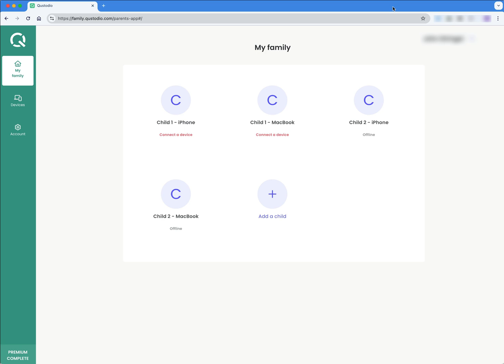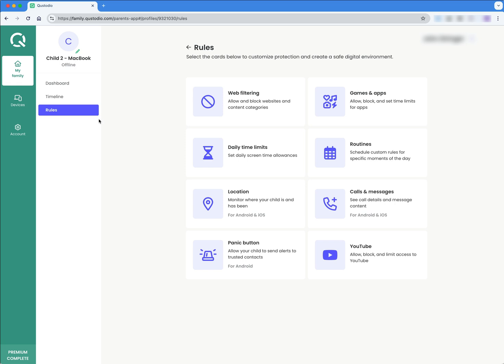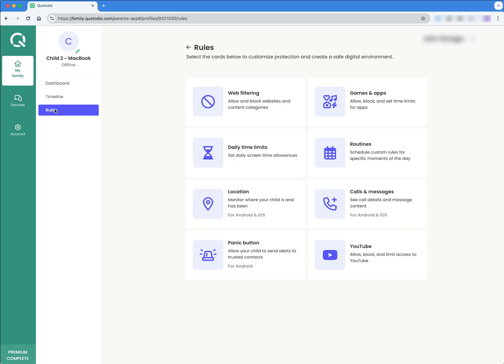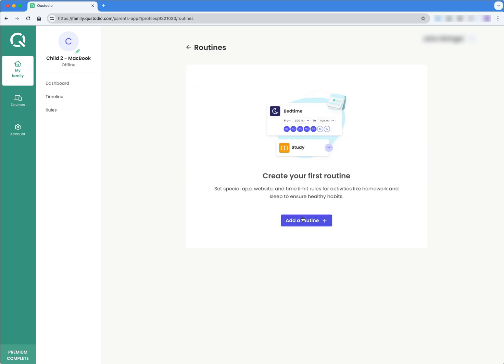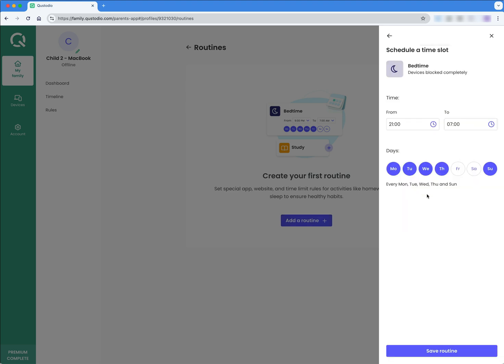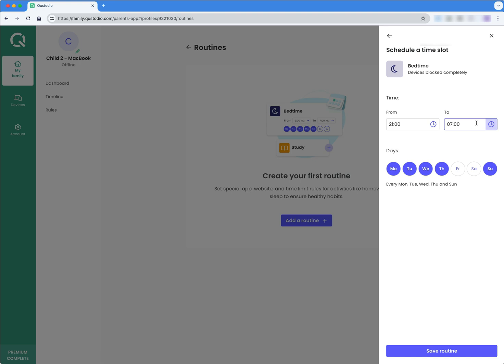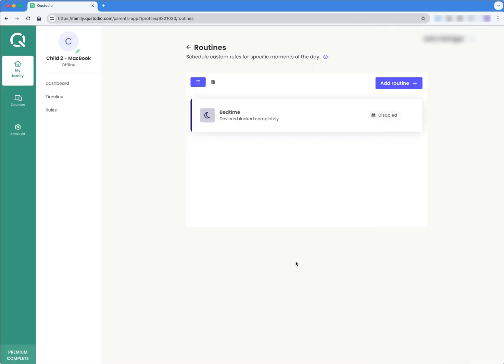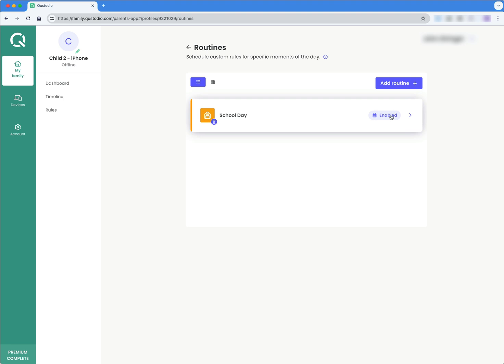Qustodio 5 - Setting Screentime on Child's MacBook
Customize Screentime settings for your child's MacBook to align with CDNIS school requirements, allowing use for learning while managing after-school access. Note: All steps should be taken with child and parent together, coming to an agreement based on advice from Common Sense Media and our Responsible Use Agreement.